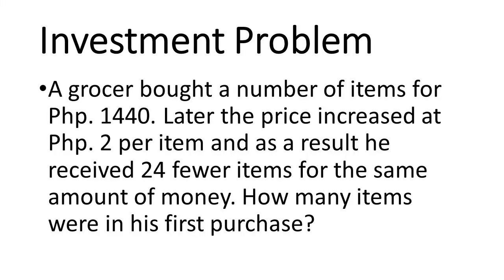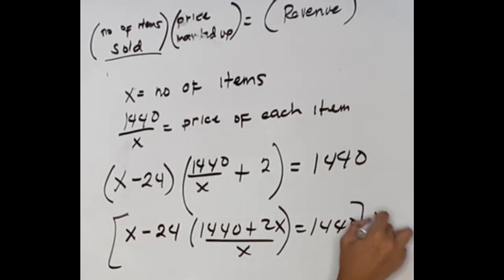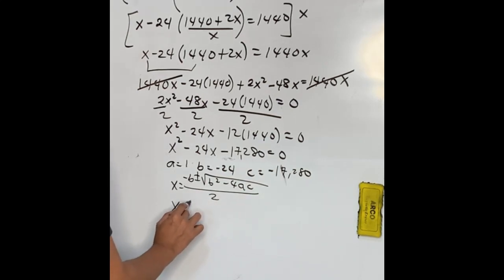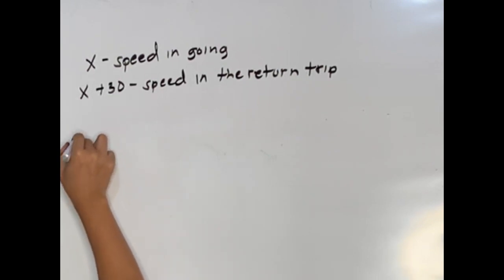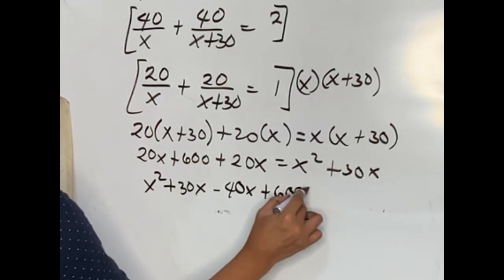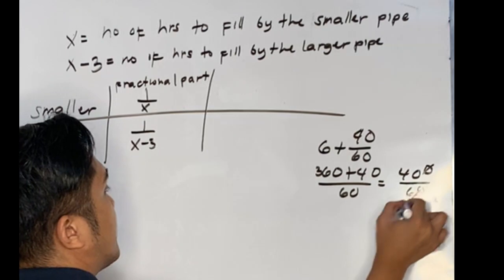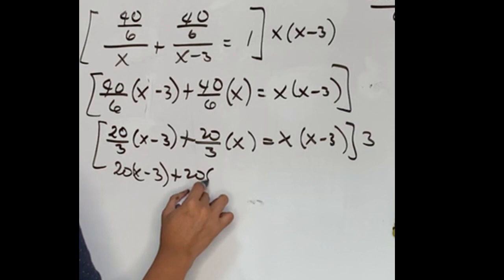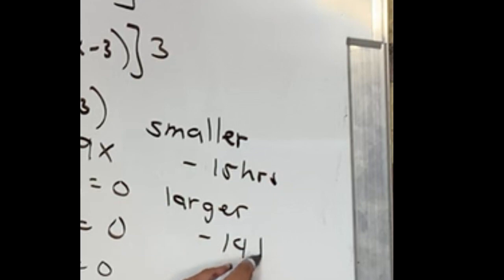PRACTICE EXERCISES PART 2, SOLVING PROBLEMS INVOLVING QUADRATIC EQUATIONS